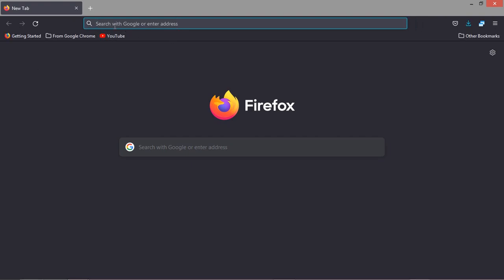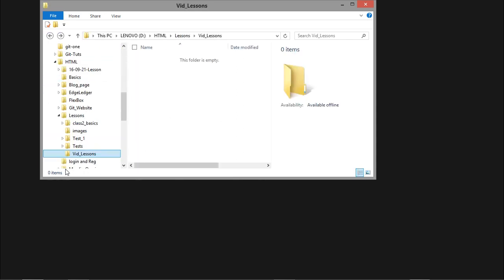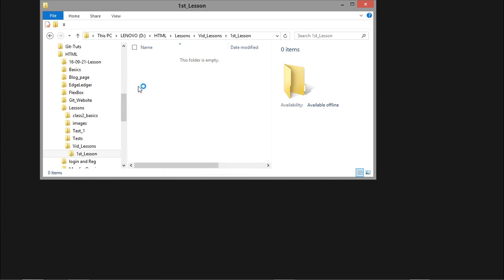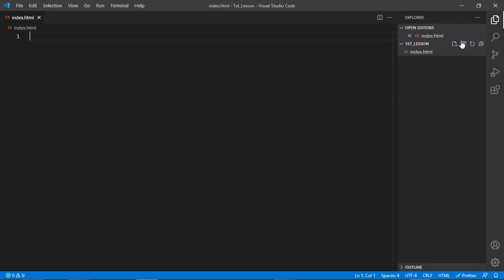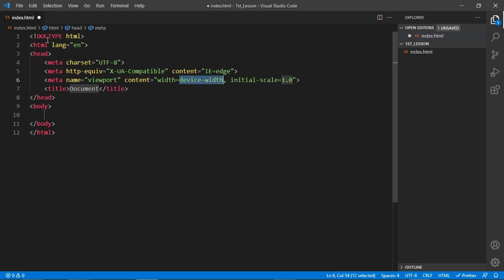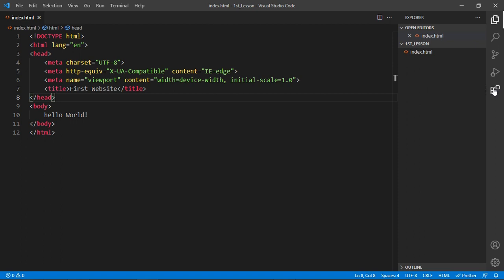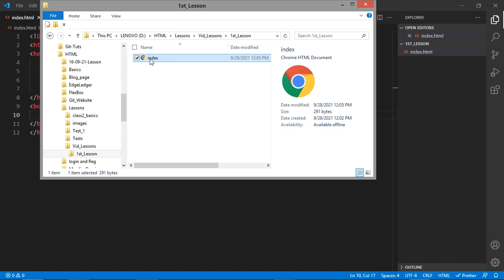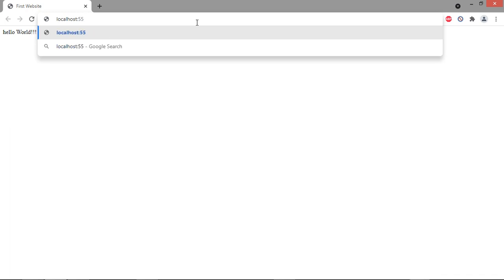1 Getting started. Webdev html css introduction by Solomzi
Lesson 1
Downloading IDE

notepad luckily your device has a notepad
preparing your environment.